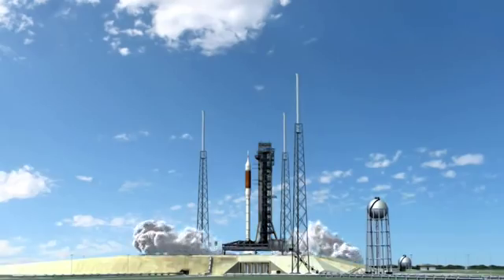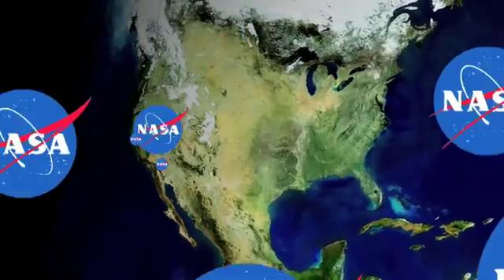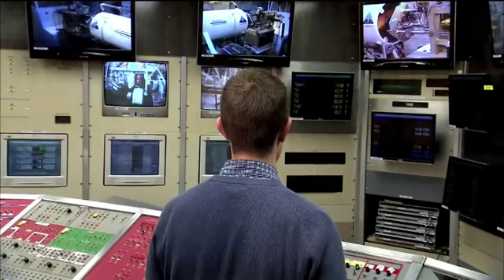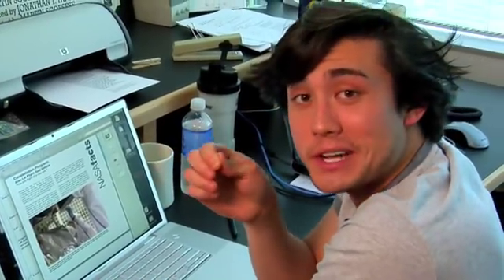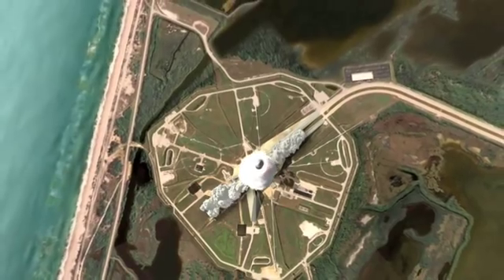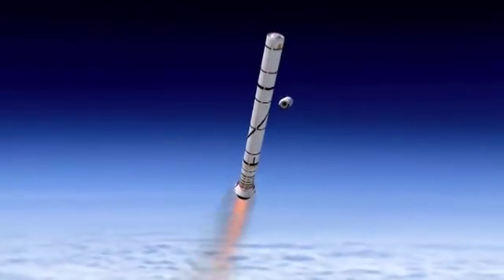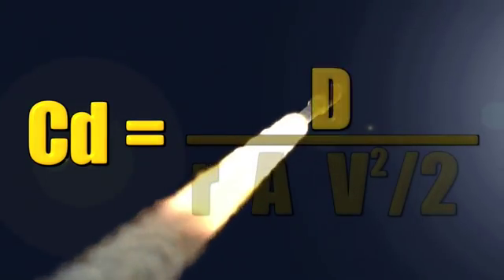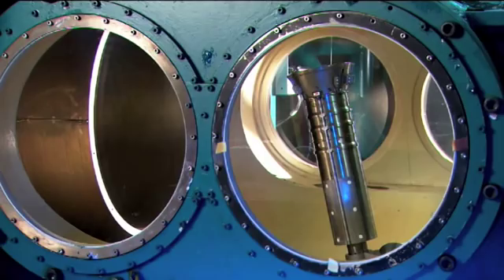Real World: Putting Together the Ares I-X [Archived]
NASA centers from across the United States are working together to build the new Ares rocket. Find out how engineers use micrometer tolerances to be sure the parts fit together and how drag coefficients help predict the aerodynamics of the rocket flight test.